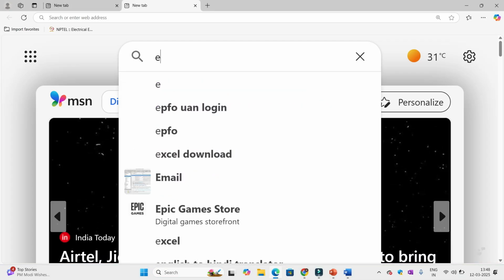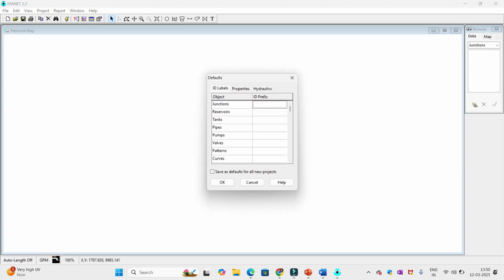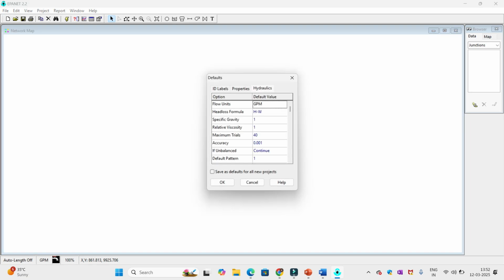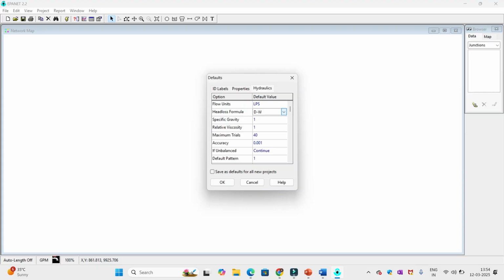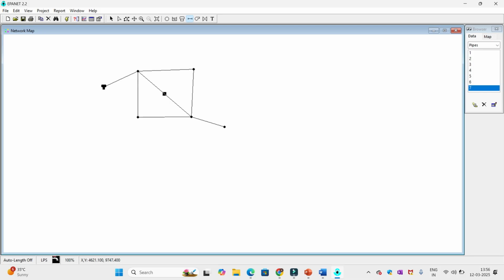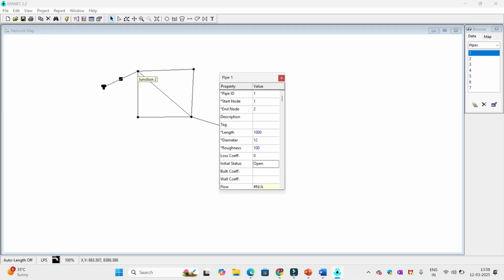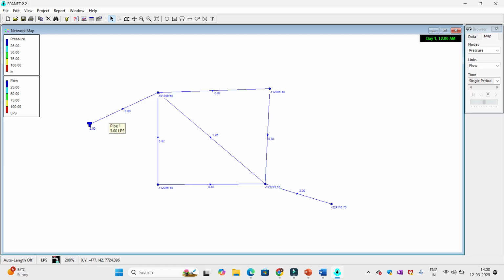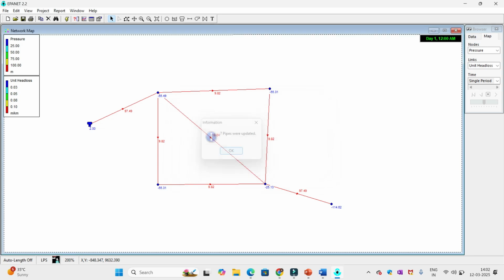How to Design a Pipe Network for Your Next Project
The video teaches Water distribution network modelling using EPANET.
This is the first video in the series which describes Downloading, user interface and basic introduction to EPANET software.